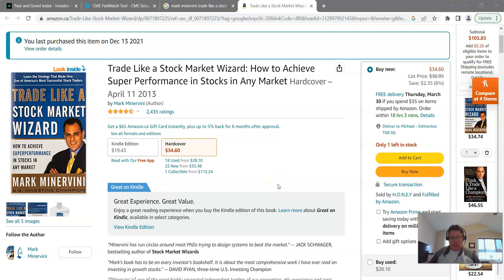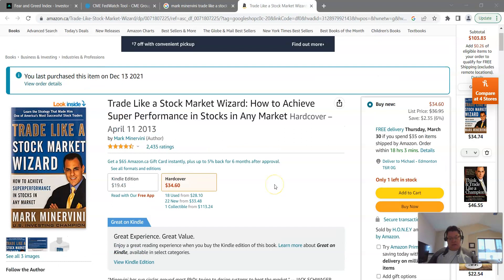46 Stock market weekly recap update ending March 24 2023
Agenda:

00:00 Mark Minervini book - Trade like a stock market wizard - Chapter 5 - Part 1 - Trading with the trend

29:45 CNN fear and greed index - fear

32:30 bank issues, SCHW, KRE, FRC

44:30 yield drops - 0TNX

47:55 Major Indexes
Nasdaq - bullish
S&P - semi-bullish
Dow - semi-bearish
Russell - bearish

49:10 Stocks under accumulation vs distribution

59:00 Big Tech
NVDA, MSFT, GOOGL, AMZN, AMD, AAPL, TSLA

1:05:45 Comparing Sectors YTD - technology leading by 17%

1:08:20 GDP 1st quarter

1:09:19 US Economic Calendar

1:09:55 ITB home builder

1:11:20 Technology - ANET - when to take a profit

1:22:30 Technology - SMCI

1:31:35 Technology - ALGM, LSCC, FSLY, INTA, PANW, PDFS

2:04:30 Other sectors
Retail - ELF, ONON, XPOF, WING

2:17:20 GLD, OR, Gold price above 2000?
2:21:54 TIP inflation protection for treasury bond

2:26:45 Health - LNTH, SWAV

Financial - MKTX